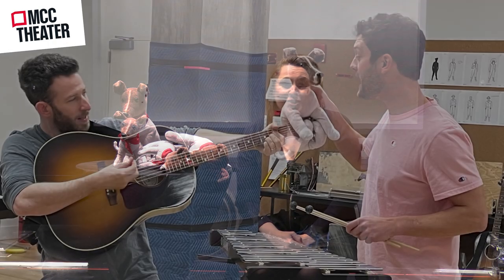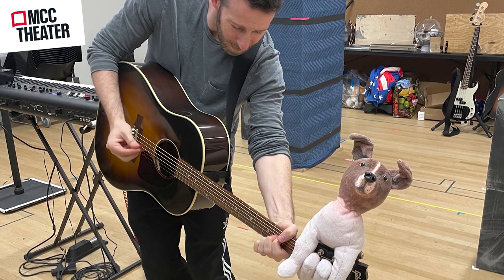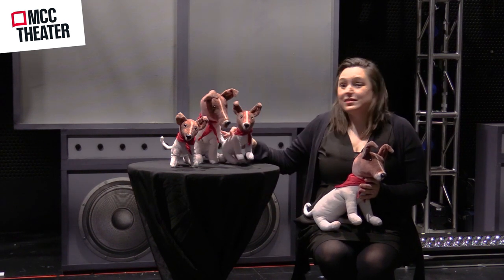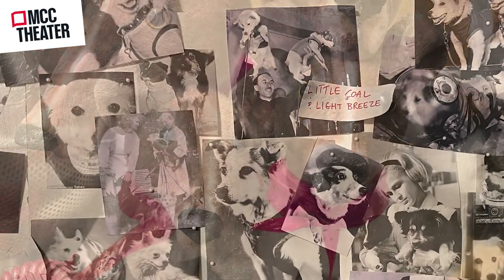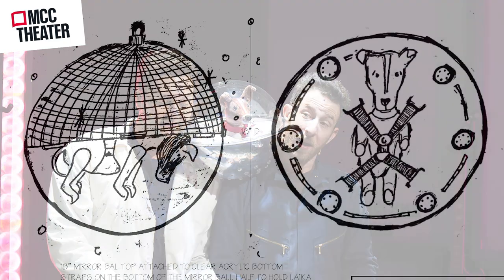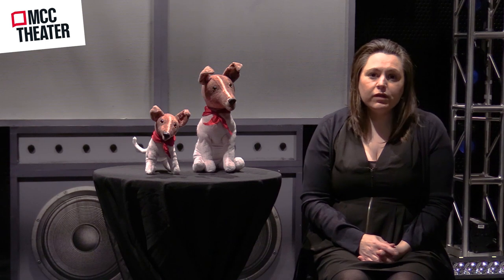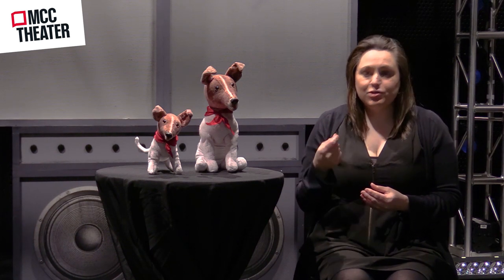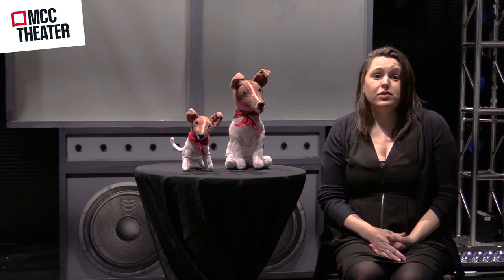BEHIND THE SCENES: SPACE DOGS PUPPETS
Puppet and props designer AMANDA VILLALOBOS gives us an in-depth look  into her creations for SPACE DOGS